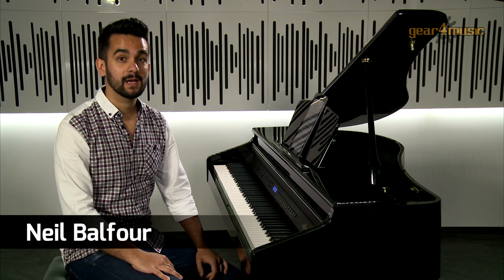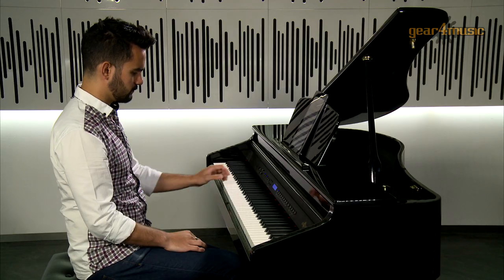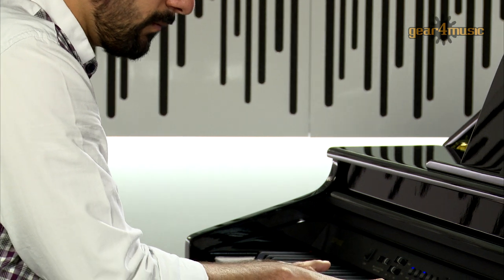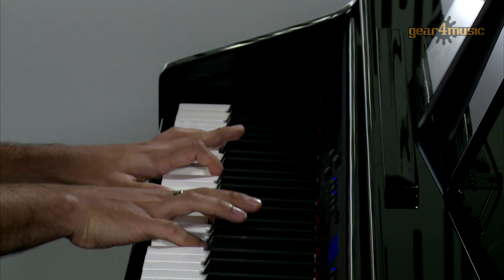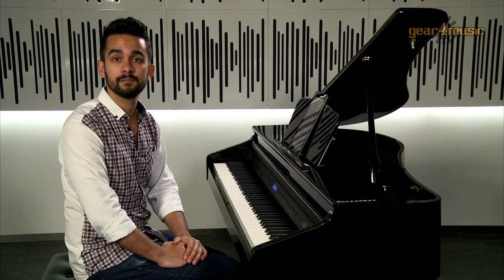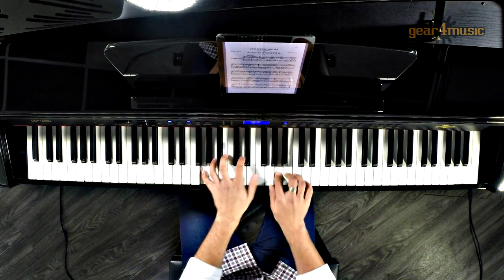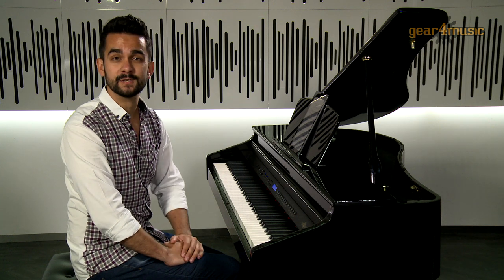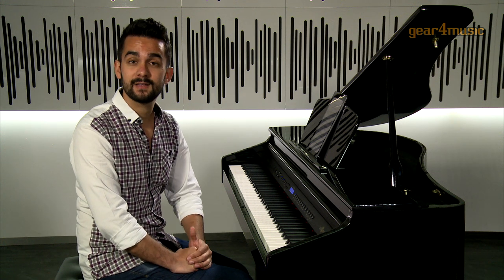GDP-100 Grand Piano by Gear4music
Neil demos the GDP-100 Grand Piano by Gear4music (formerly known as the Digital Baby Grand Piano by Gear4music).

This piano blends practical digital features with the style of a grand piano whilst being compact enough to fit in a living room or small studio.

This stunning piano has 88 standard size, weighted keys so you have a proper key-bed here with all the responsiveness and expression you’d expect from a grand piano.

There are also 8 high definition voices and 64 note polyphony gives you all the tools you need to play a full range of advanced piano pieces.

A soft, sostenuto and sustain pedal give you even more expressiveness plus you have the ability to dual layer voices.

There’s also a metronome and multi-track recorder both accessible from the easy to use control panel.

Overall, this is a unique piano that offers a range of useful features, a natural playing experience and elegant design.

For more information on this or any of the other Gear4music pianos, head over to the Gear4music website.